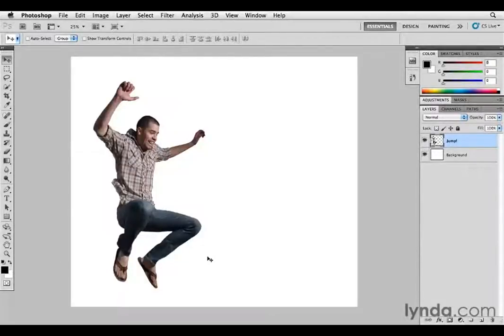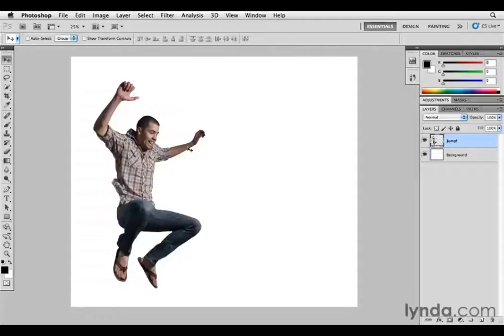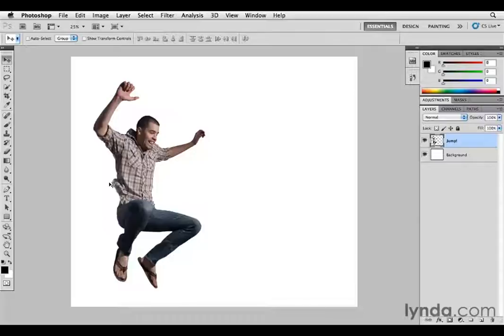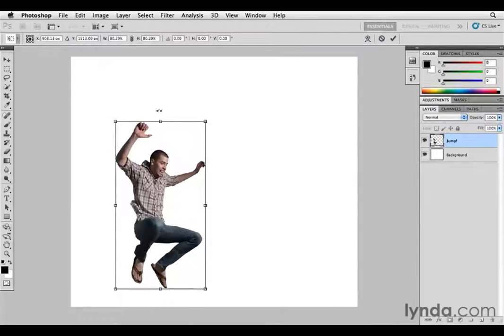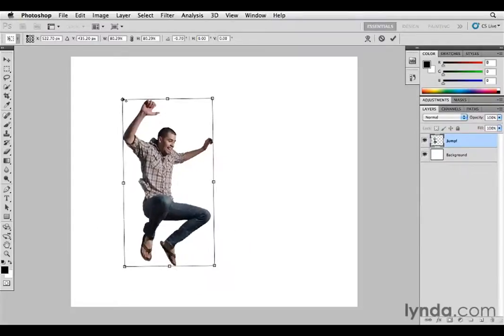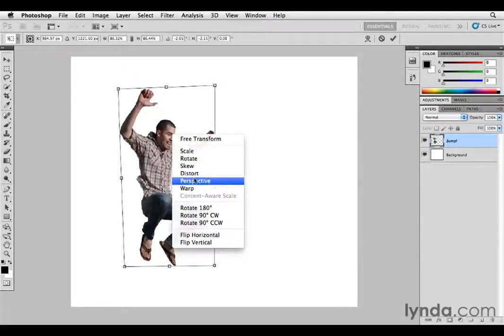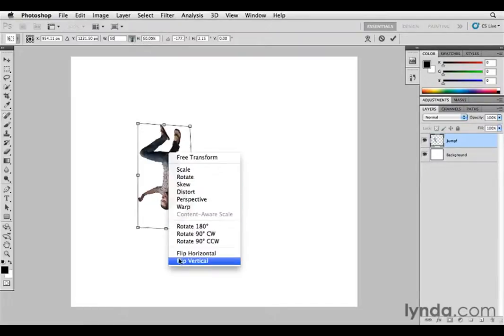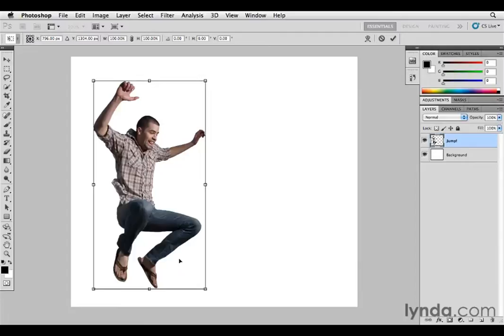Photoshop CS5 Tutorials-13 Cropping and Transformations 8. Free Transform